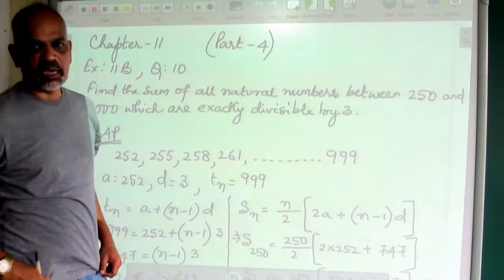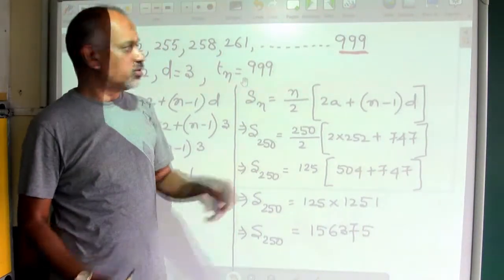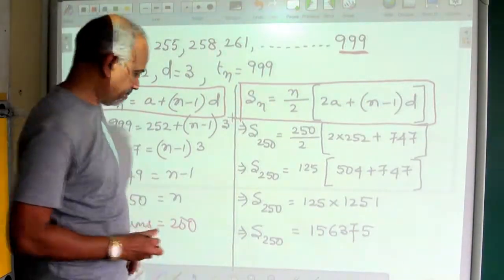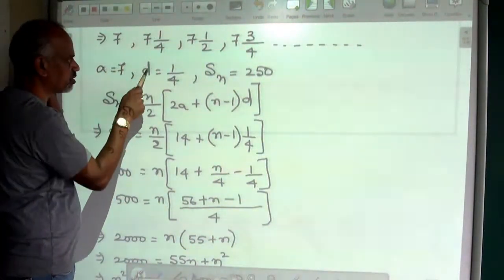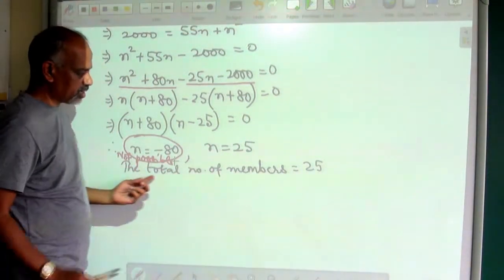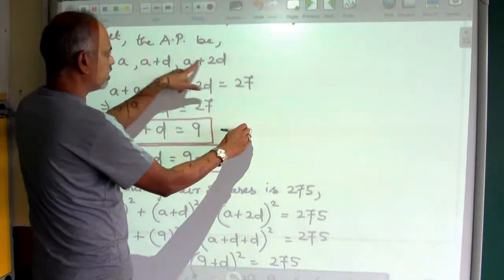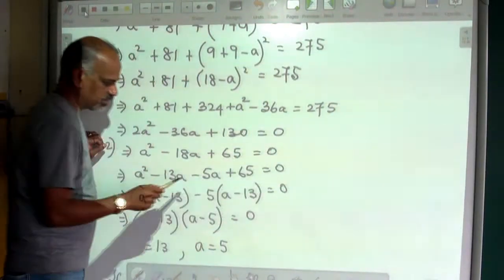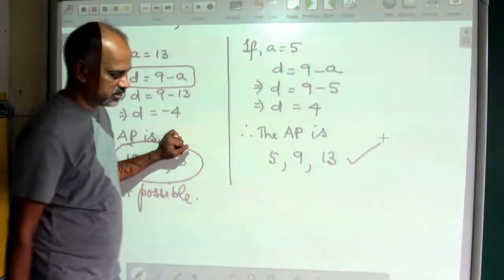St. Augustine's School, Kalimpong.